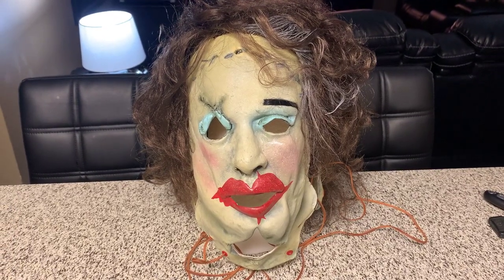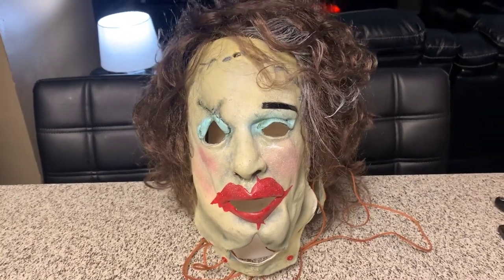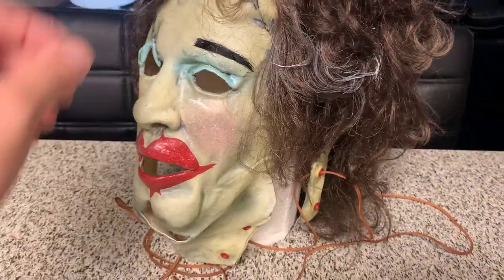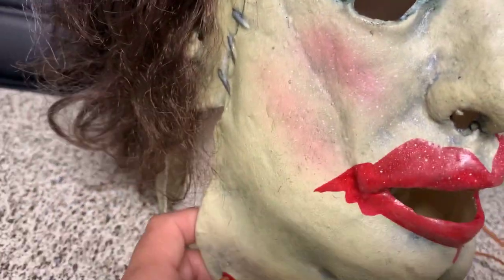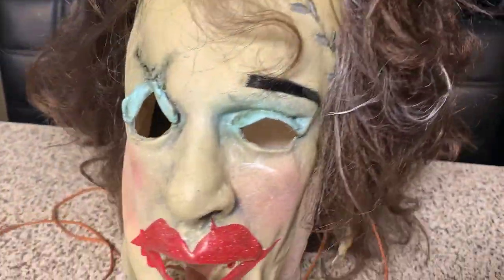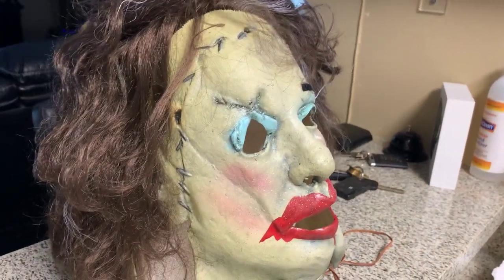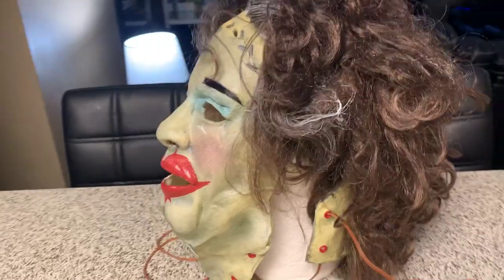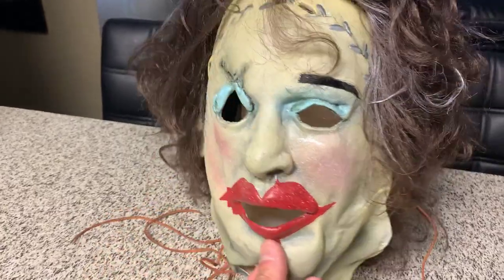Trick or Treat Studios Pretty Woman Leatherface Mask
Quick video of my newest mask pickup from Trick or Treat Studios.